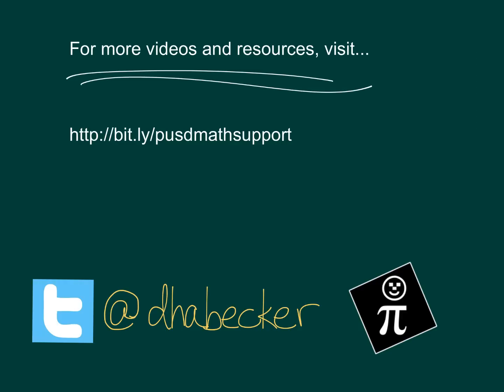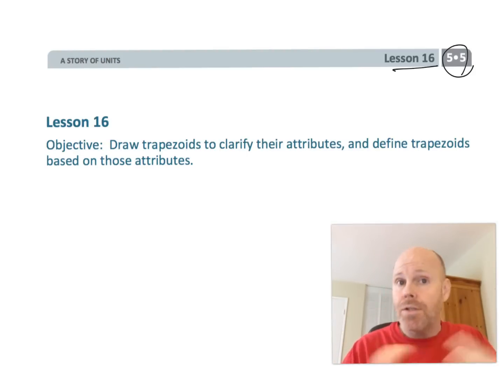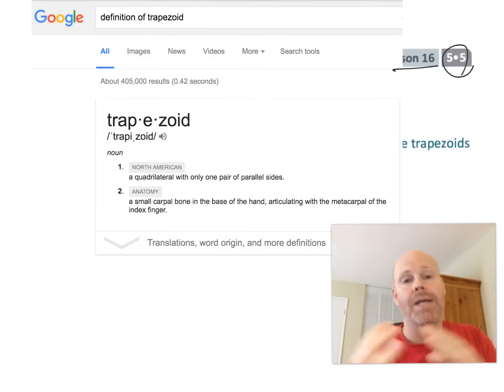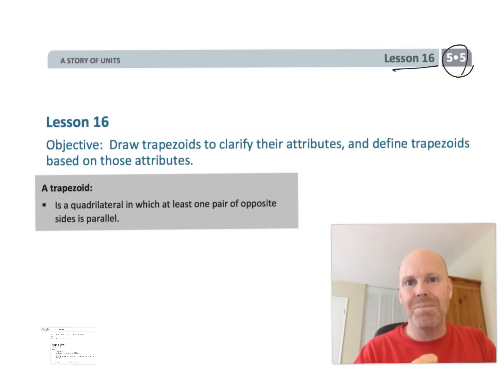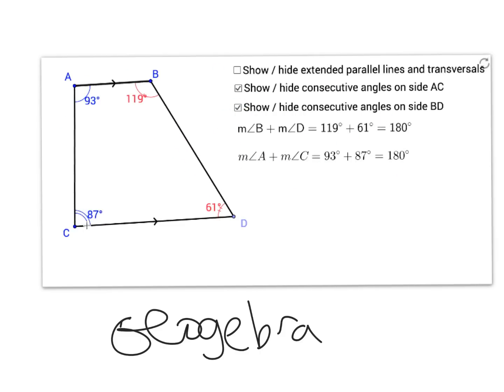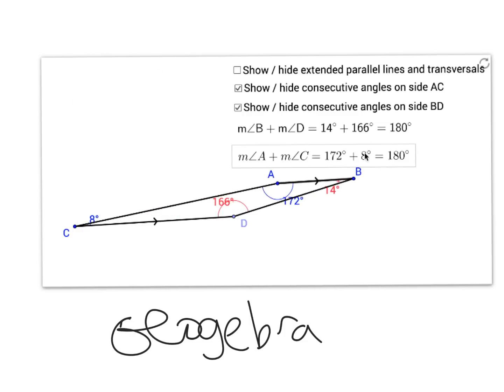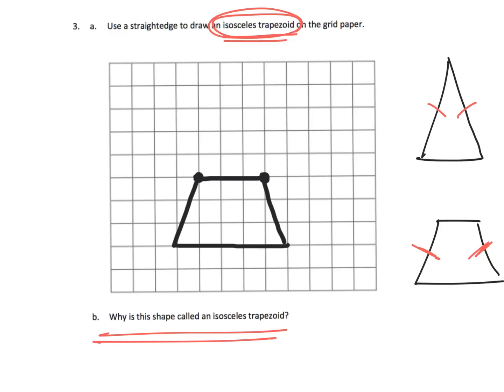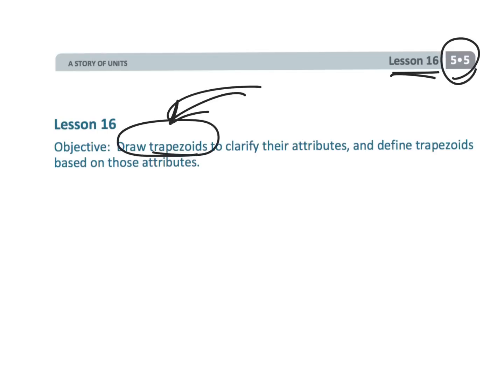Eureka Math Grade 5 Module 5 Lesson 16